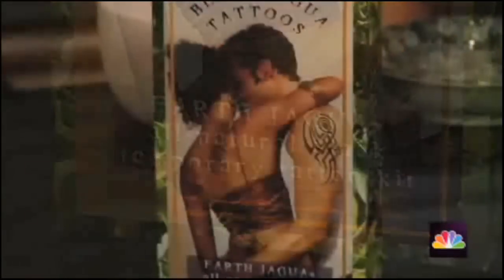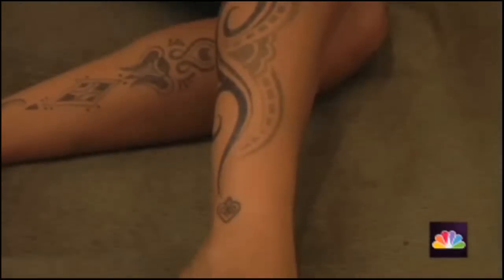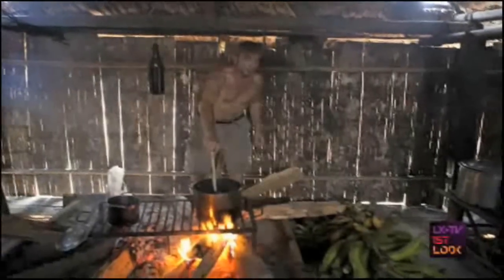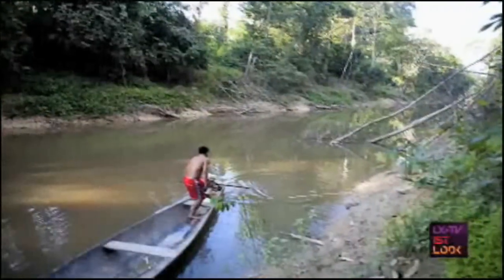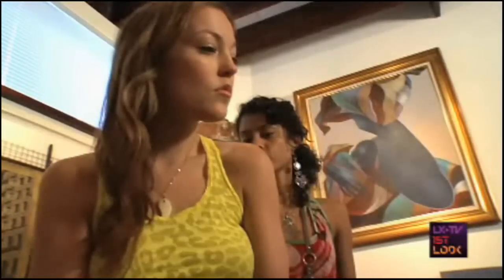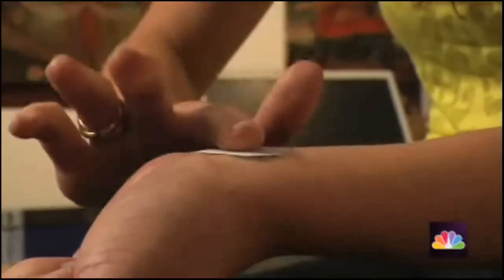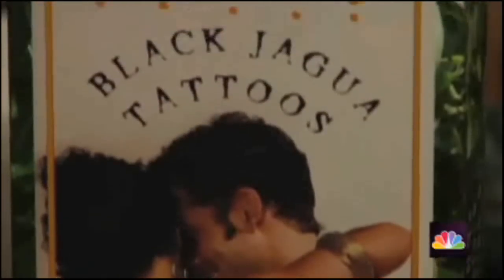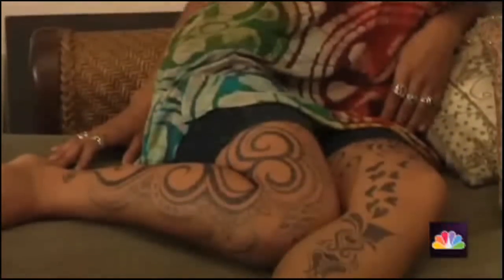Earth Jagua Temporary Black Tattoo Kit as Seen on NBC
Earth Jagua Tattoo Kit featured on NBC's LX/TV First Look